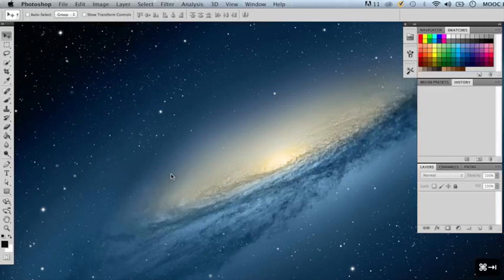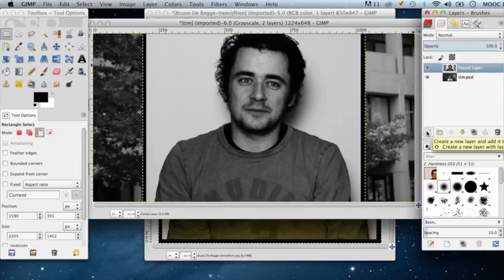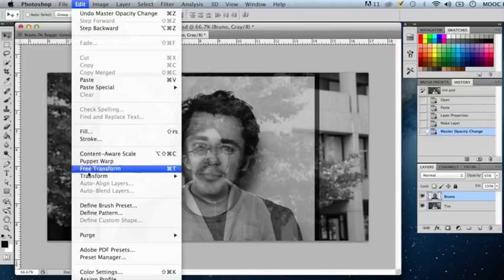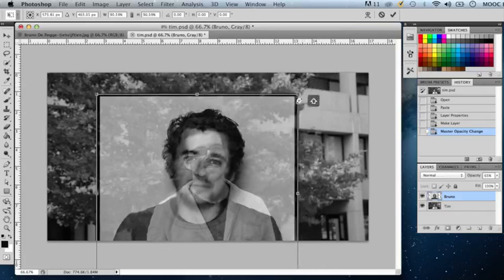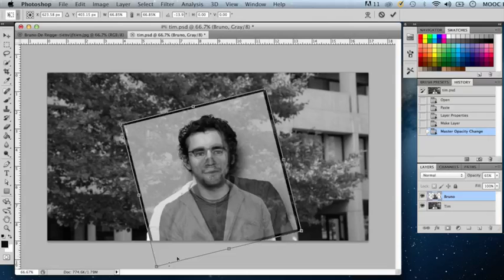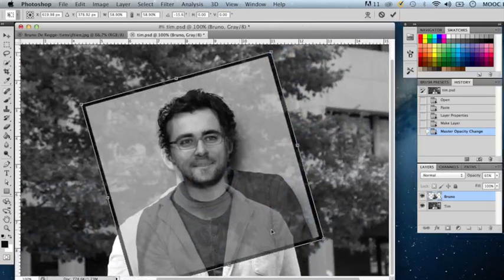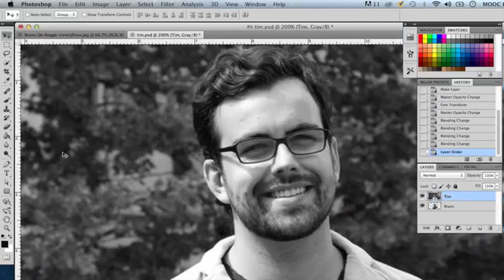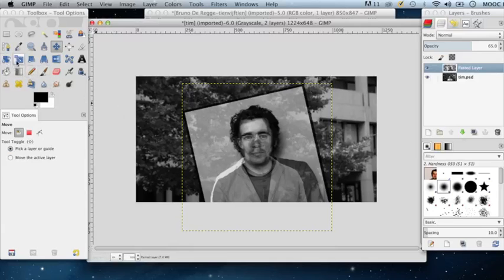Week 8: Part 3 Simple composite portrait Transform